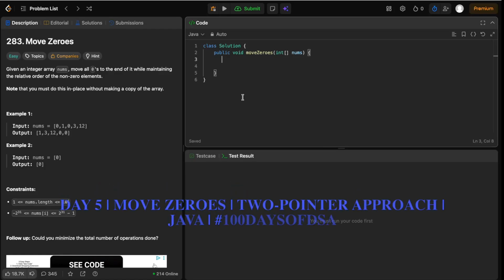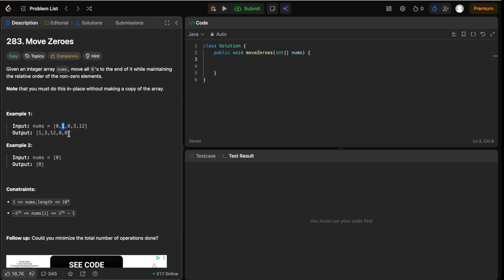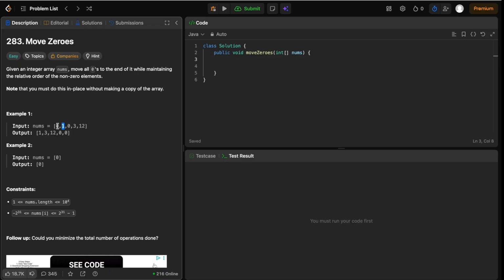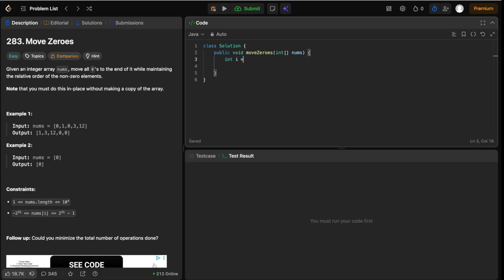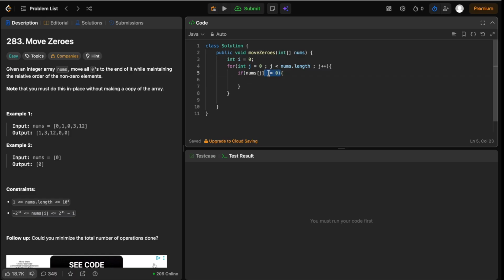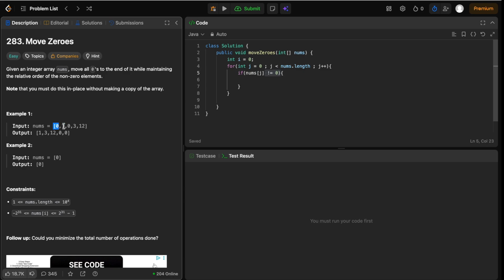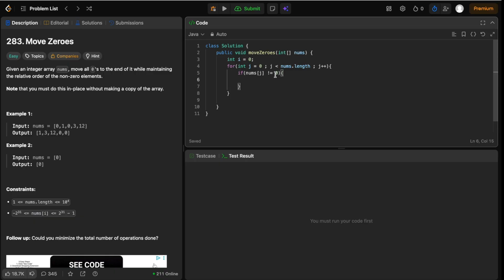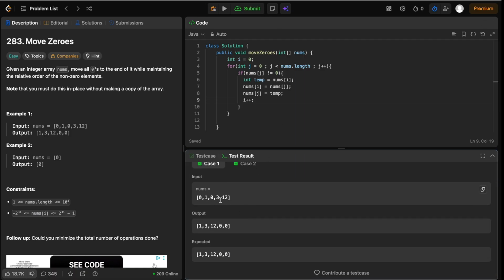Day 5 | Move Zeroes | Two-Pointer Approach | Java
💻 Welcome to Day 5 of my 100DaysOfDSA Challenge!

🧠 Problem: Move Zeroes
📘 Platform: LeetCode #283
⚙️ Concept: Two-Pointer Approach | Array Manipulation
💬 Language: Java

🔍 Approach Summary:
- Use two pointers: one slow pointer (i) and one fast pointer (j).
- Move non-zero elements to the front by swapping nums[i] and nums[j].
- Increment i whenever a non-zero is found.
- All zeroes automatically shift to the end.

⏱ Complexity:
Time: O(n)
Space: O(1)

🎯 Goal:
Learning DSA daily by solving and uploading one problem at a time.